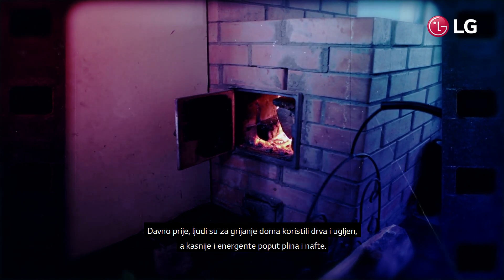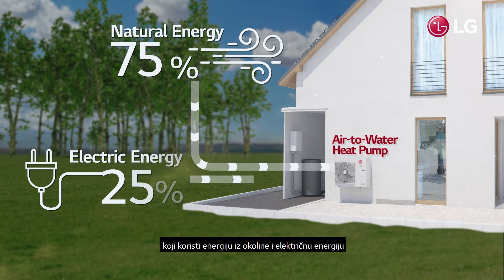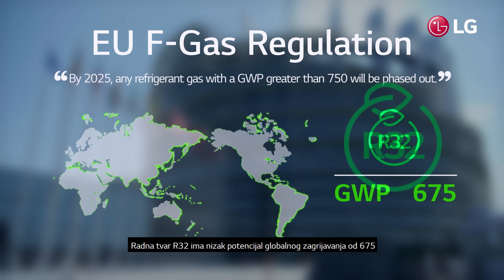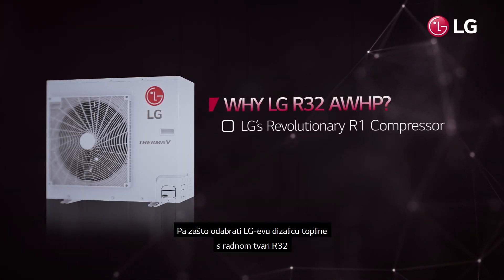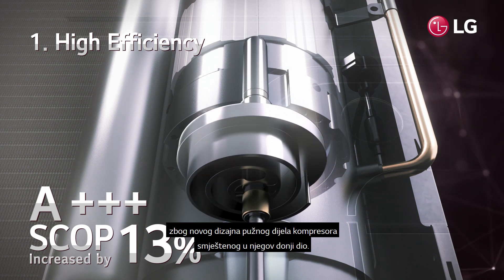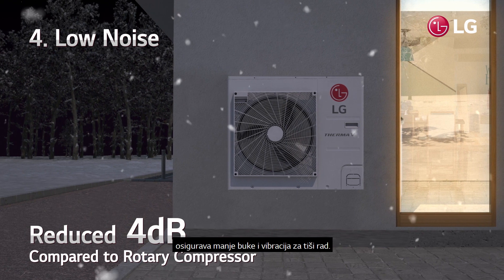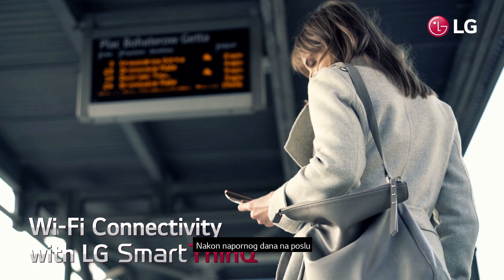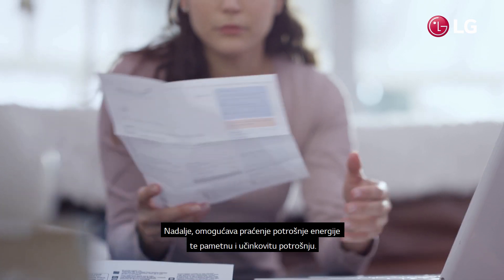Topliji dom i topliji život uz LG Therma V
LG Therma V osigurava praktična i učinkovita rješenja za grijanje, hlađenje i toplu vodu, uz ekološki održivu radnu tvar R32. AWHP je sustav koji koristi prirodnu i električnu energiju da bi smanjio zagađenje zraka. Ova tehnologija omogućava grijanje prostora, podno grijanje te grijanje vode. Možete ga ugraditi u svoj dom i zamijeniti postojeće bojlere. Uživajte u lijepoj i toploj zimi!